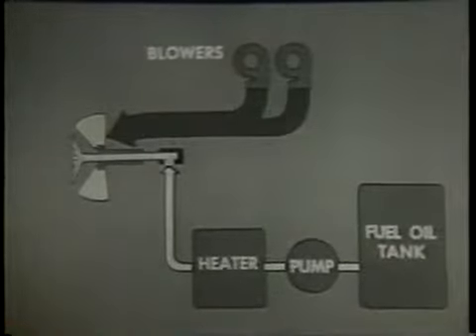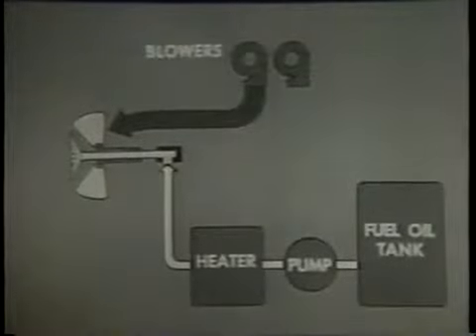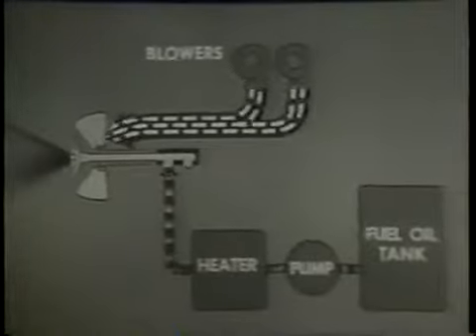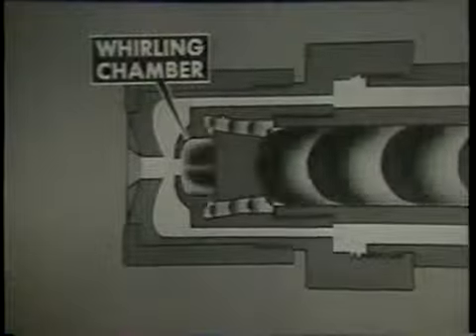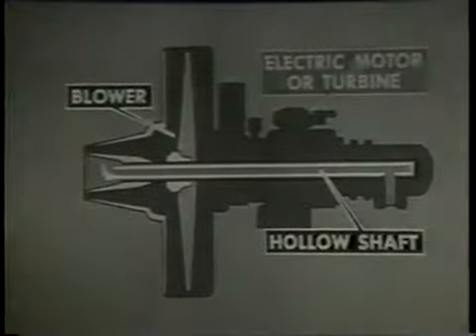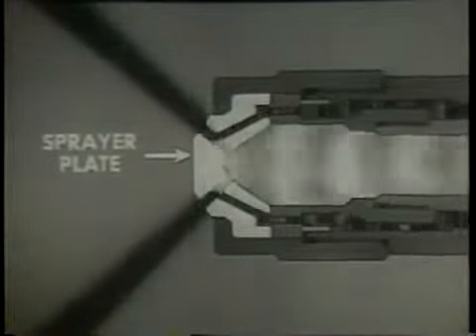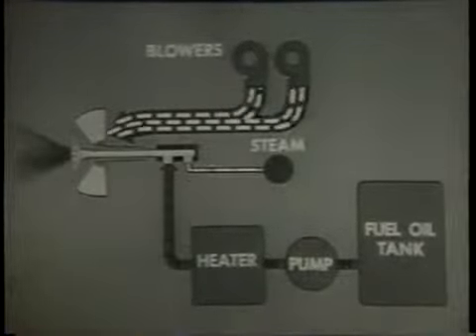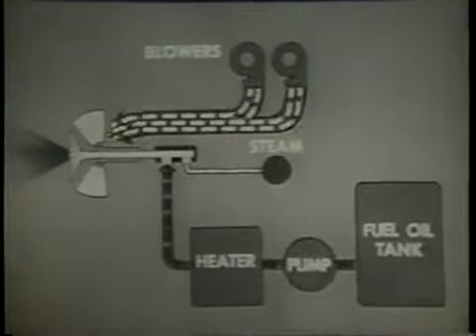Boilers and Their Operation 360p)